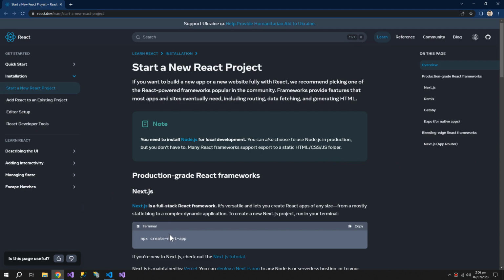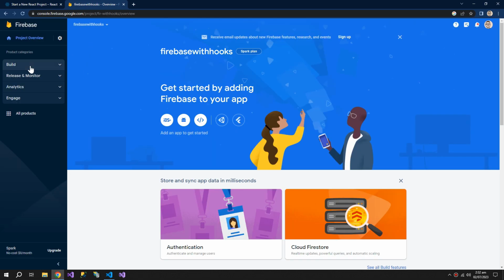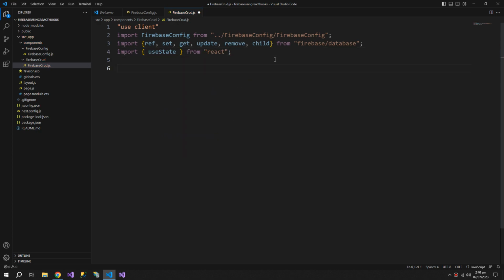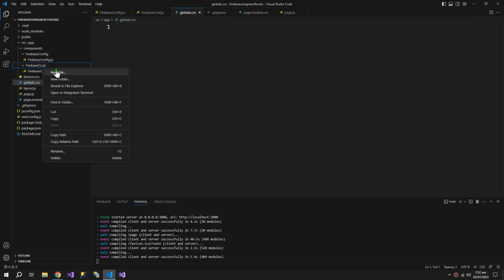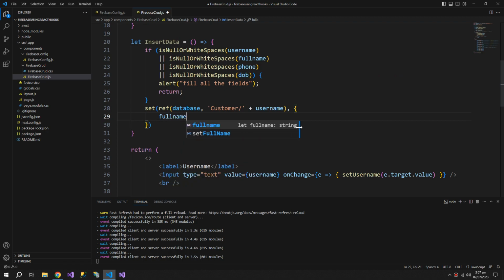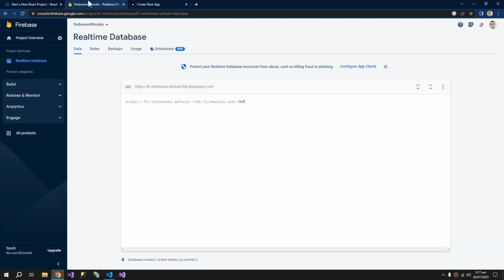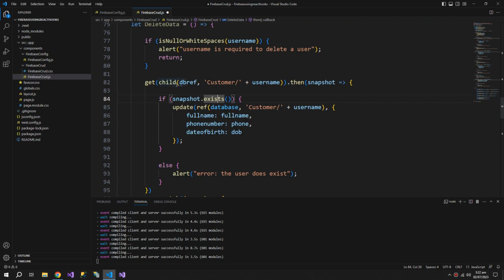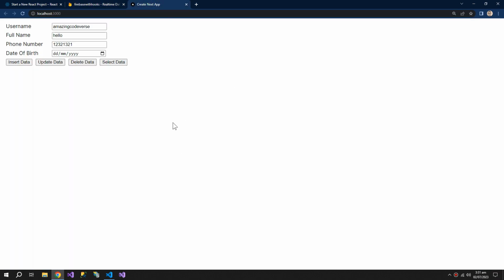Create, Read, Update, Delete (CRUD) | Firebase v10 | React (Next JS)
perform crud operation on firebase 10 with react next.js
react (next.js) create, read, write, update, delete with firebase database 10
google firebase v10 using react hooks and next js framework
react hooks with firebase database version 10

Software Used In Tutorial:
- Visual Code 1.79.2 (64-bit User)
- Firebase Console via Google Chrome v114.0

Project Description:
- HTML, CSS, JavaScript.
- React version: 18.2
- Node JS version: 16.14
- Google Firebase Realtime Database version: 10.0